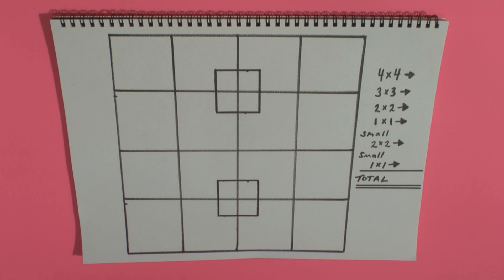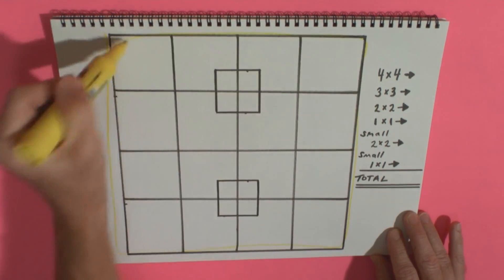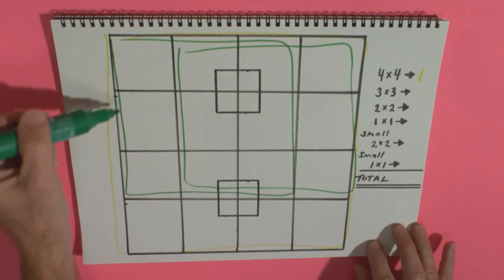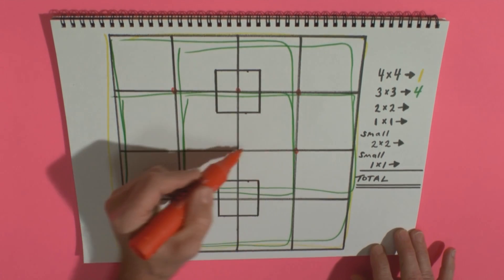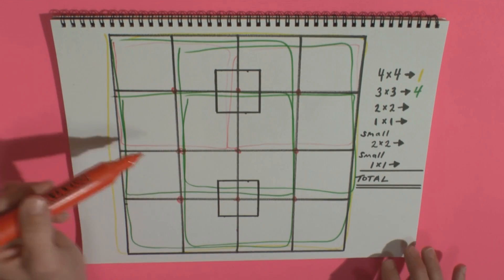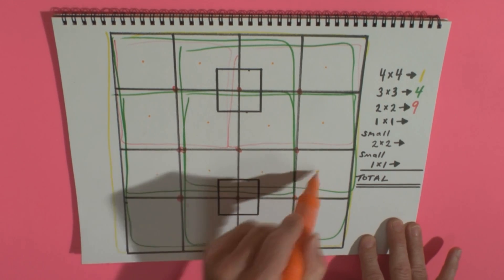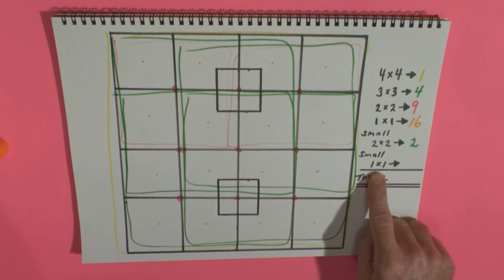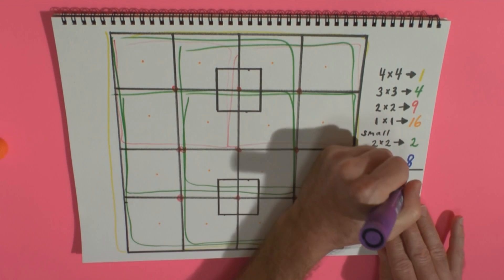How Many Squares (Solution)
Thanks to the 3500+ comments in the last video for entering the total # of Squares!

Thanks to BradtheBS for the off the hook Beat Box Intro.